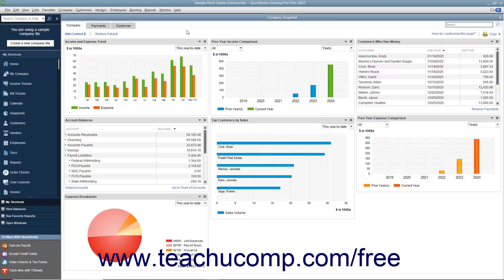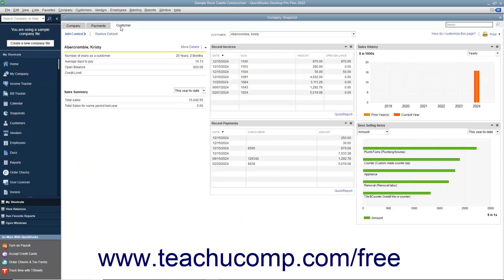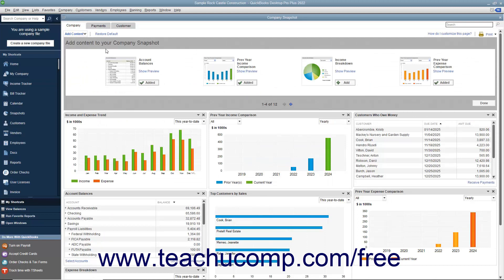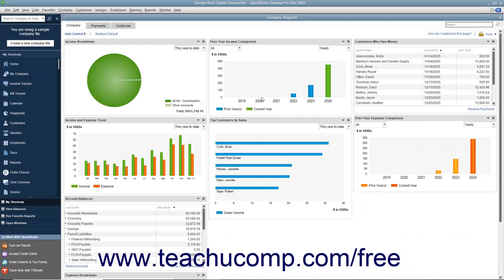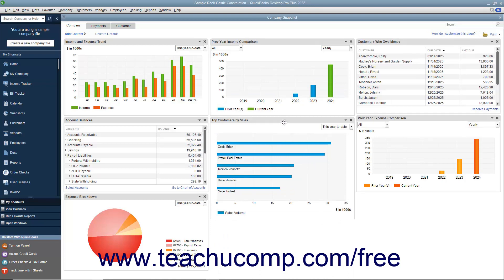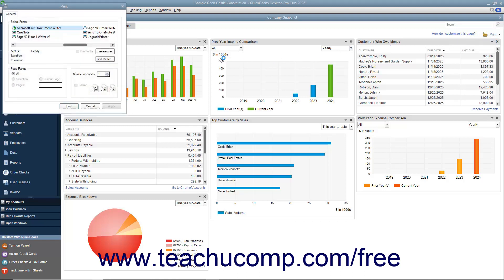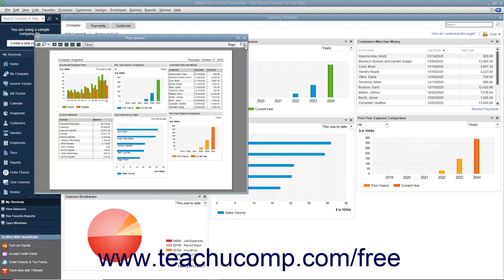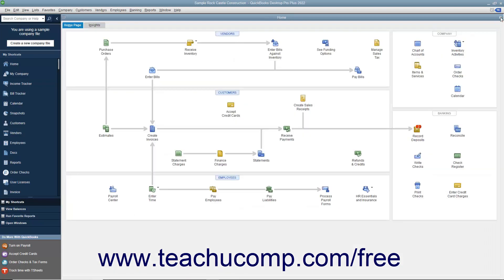Learn about Company Snapshot in Intuit QuickBooks Desktop Pro 2022: A Training Tutorial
Learn about Company Snapshot in QuickBooks 2022 A clip from Mastering QuickBooks Made Easy.